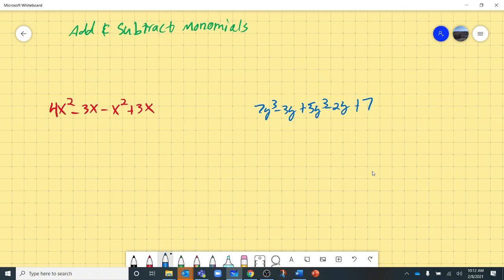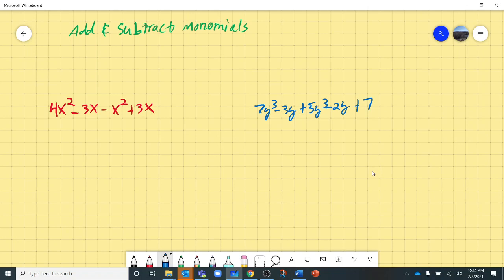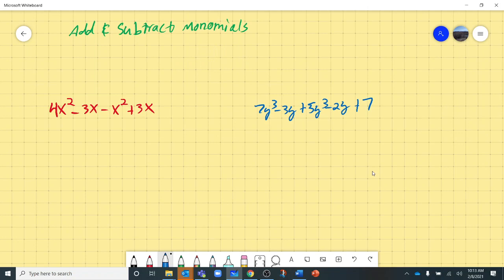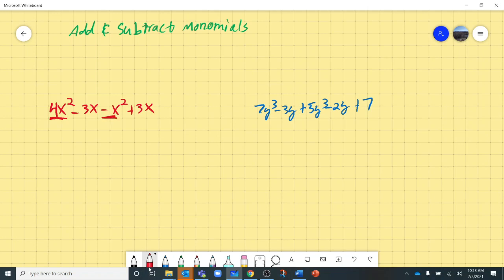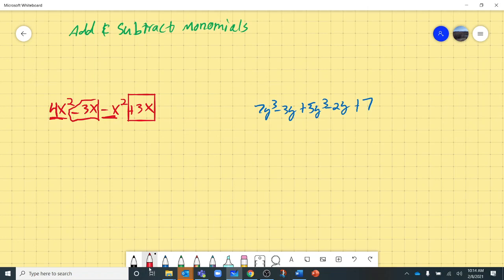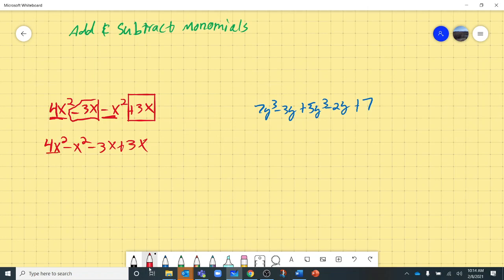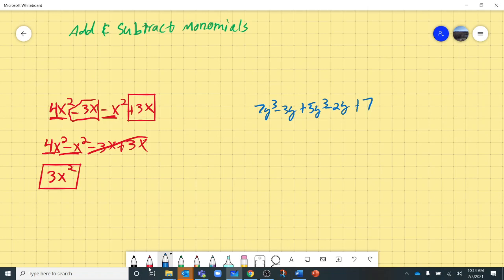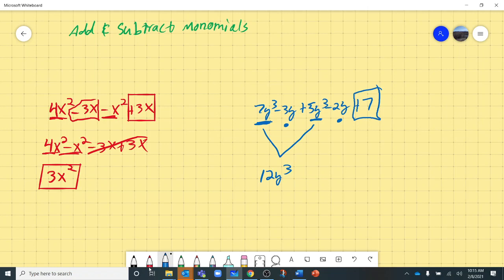Add and Subtract Monomials